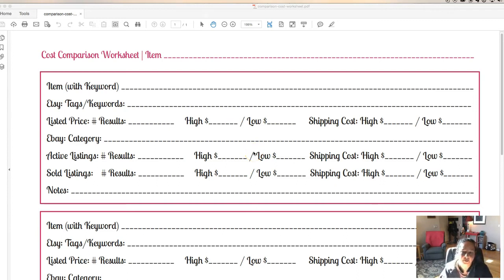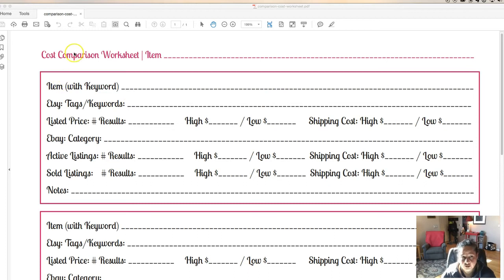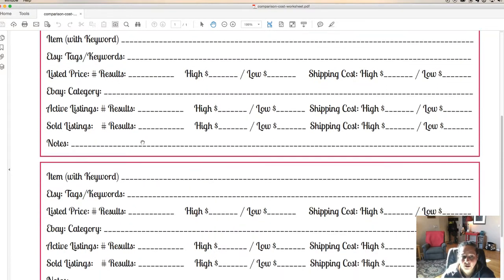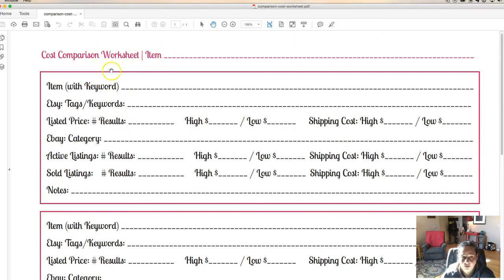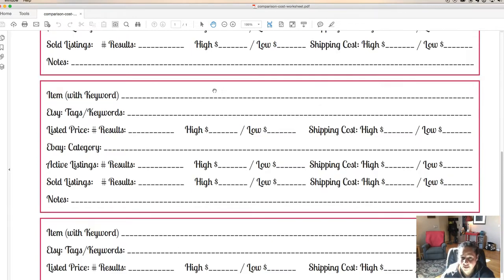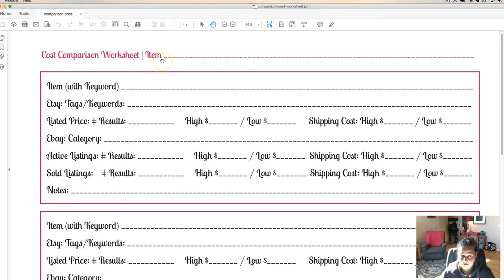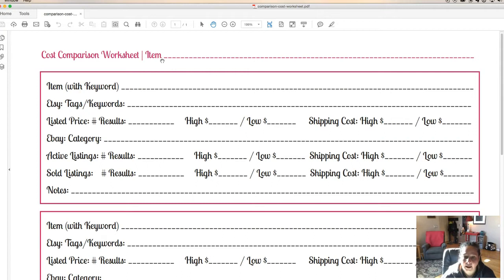Etsy And Ebay Cost Comparison Worksheet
Should you be listing on Ebay or Etsy? What are the best keywords for your item, how much should you charge for shipping to be competitive? All great questions that will help your sales!

This worksheet will help you to do your marketing research the easy way!